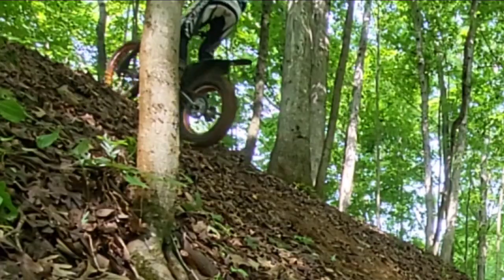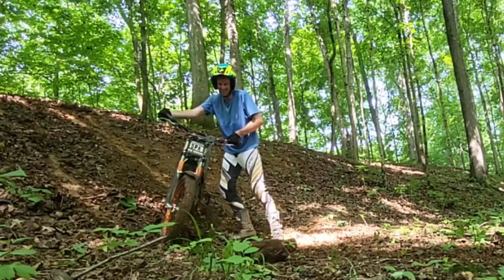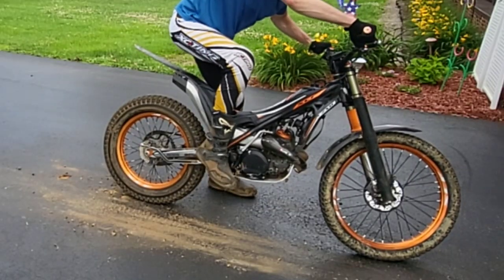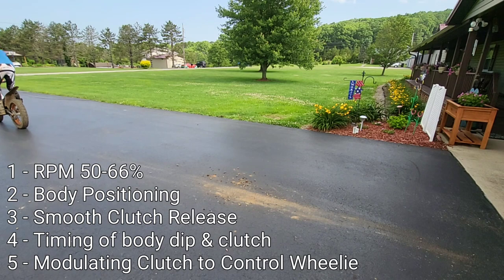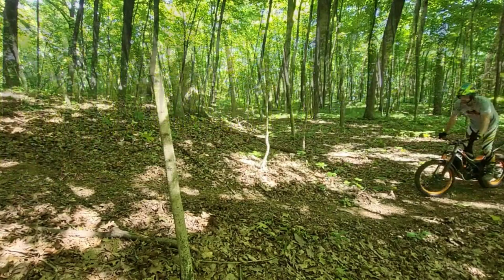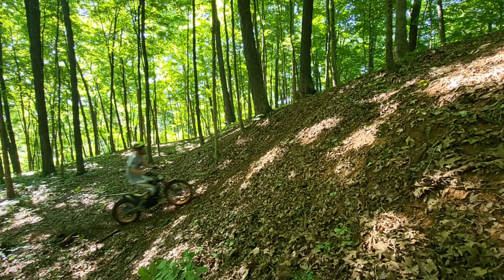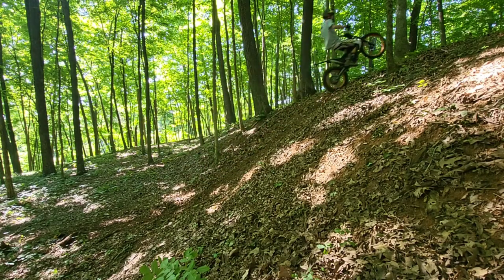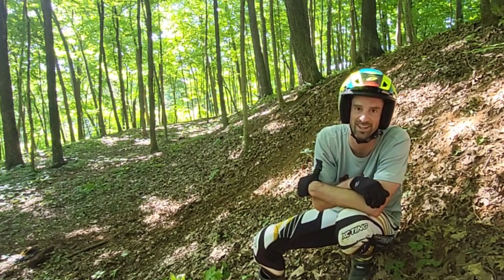Hill Climb Technique - Drills to Improve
Breaking down why it's so important to rev up the bike and ride on the clutch as you ascend muddy hills with limited traction.

Rev, squat, go technique explained at the two & 1/2 min mark at the below link. long road to splats

Outline

Why this technique is important

Drills to work on - flat land

Throttle percents and consistenty
Body positioning
   Knees dip forward
   Toes down
   Balls on tank
Timing of clutch release for traction
Smooth Clutch, not pop
Building higher RPM to accelerate faster, 1/3 then half, then 2/3
Practice in gears 1-4
Controlling wheel lift with feathering clutch

Taking it back to hills

Start smaller hill - less steep, good body position
Steeper hills and less run up
Start just getting up, long run up
Try from static, move closer to base of hill
Try with tight turn before
Try right after a rain in muddy conditions
Practice how to fall/lean bike to side

If you'd like to learn more about Trials Progression and skills taught in order as a curriculum, then visit